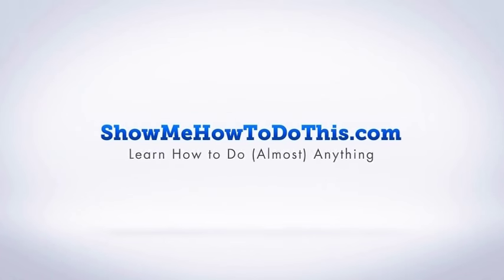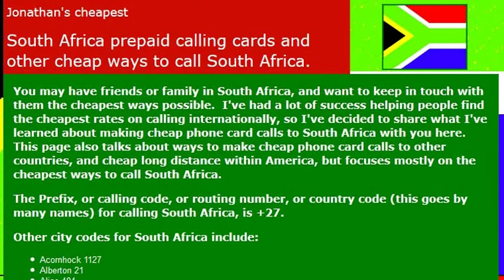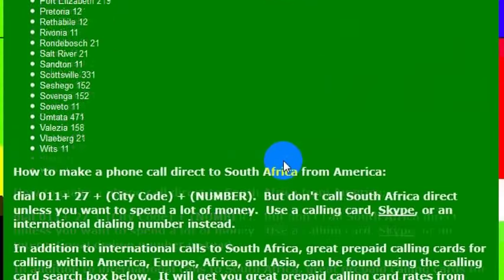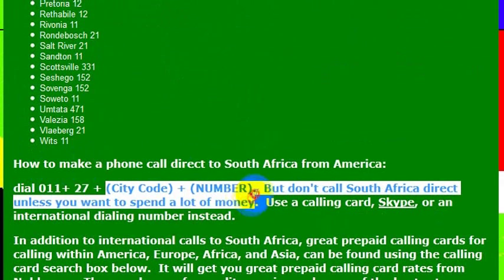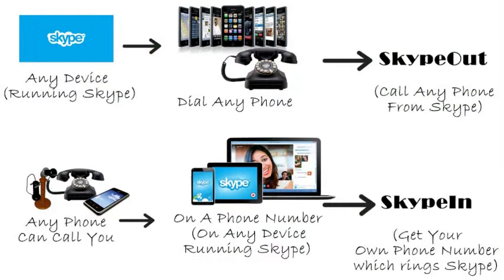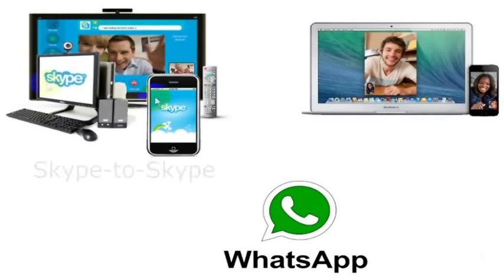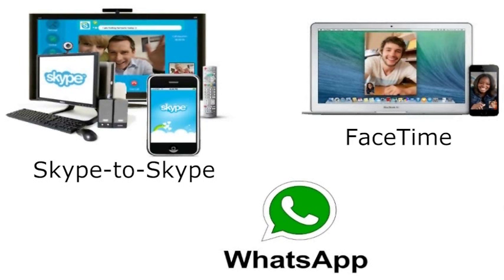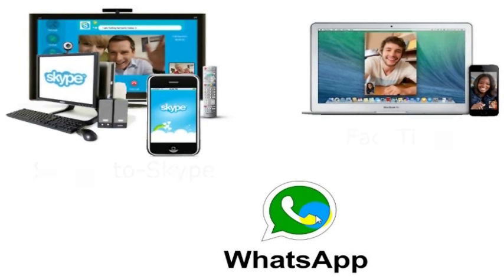How To Call South Africa From America (USA)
How to Call South Africa from anywhere in the United States